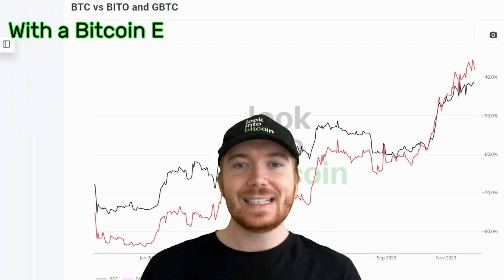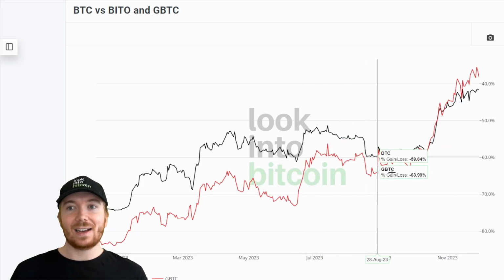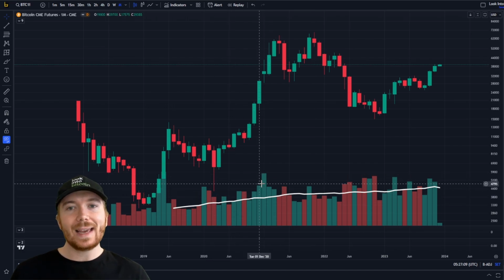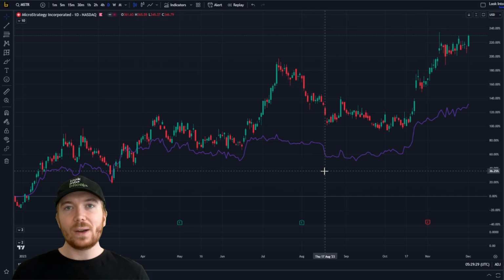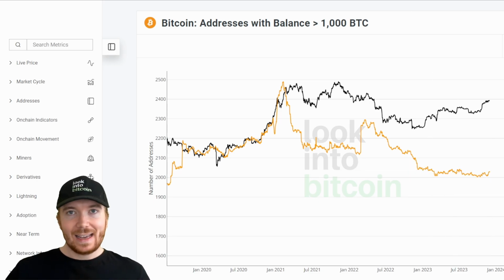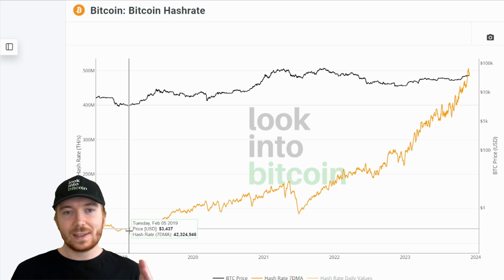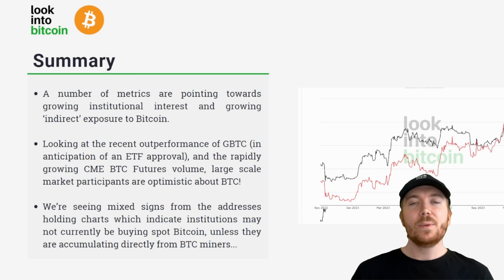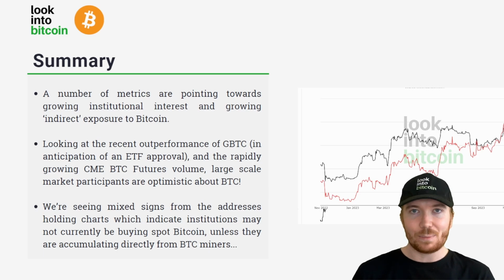The Data Behind Secret Institutional Bitcoin Accumulation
With a Bitcoin ETF approval seemingly imminent, many are anticipating HUGE institutional accumulation of BTC...

But are these institutions already accumulating in secret to try and buy at the lowest prices possible? Let's look into the data to find out.